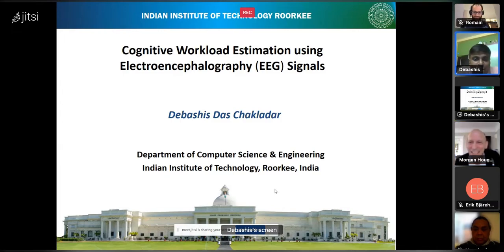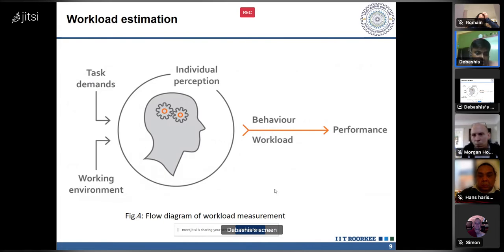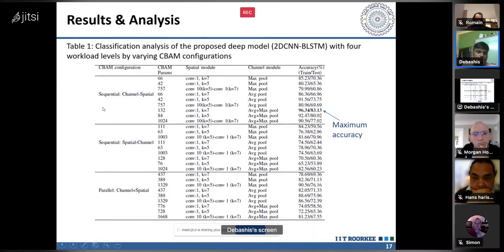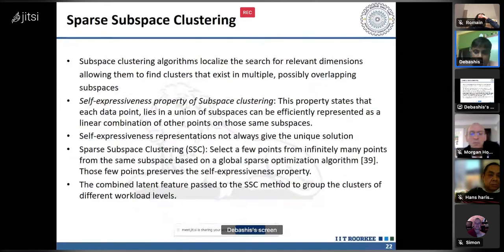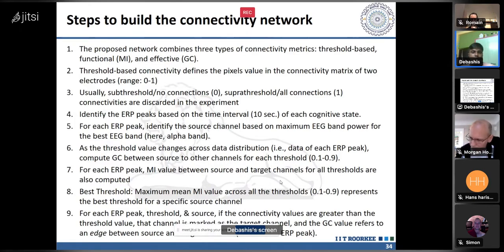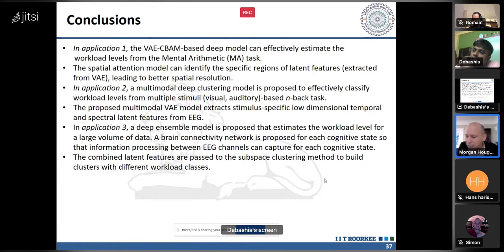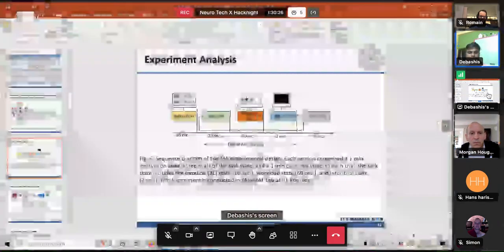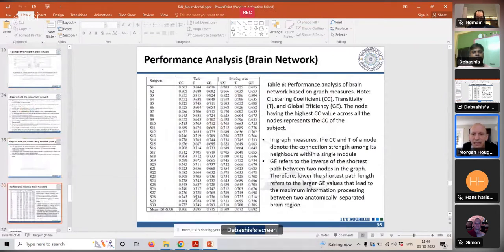Cognitive workload assessment using Electroencephalography (EEG) - NeuroTechX Paris Hacknight 140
Lecture from Debashis Das Chakladar, entitled ‘Cognitive workload assessment using Electroencephalography (EEG)’ during the NeuroTechX Paris hacknight N°140 on october 3, 2022.

Abstract:

Brief of Workload
The workload can be defined as the physical and/or mental requirements associated with a task or combination of tasks. The workload can be broadly classified into two categories: physical and cognitive/mental workload. In physical workload, physical resources are expended when
performing a given task. The assessment of cognitive workload is an essential factor in evaluating operator performance while accomplishing the cognitive task. The cognitive workload can be assessed through several metrics, such as subjective, performance and physiological measures.

EEG and workload estimation
Among all the workload estimation measures, physiological measures-based techniques (Electroencephalography: EEG, Functional magnetic resonance imaging: fMRI, Near-infrared spectroscopy: NIRS, Functional near-infrared spectroscopy: fNIRS) are widely used. EEG with a high temporal resolution is mostly used to assess workload levels (low, medium, and high).
As EEG is inherently noise-prone, thus, EEG signal is processed through a series of pre-processing steps to eliminate the noise from data. EEG-based workload estimation can be performed through several deep learning models (Long short-term memory: LSTM, Convolutional Neural Network: CNN, Bidirectional LSTM etc.) or traditional machine
learning models (SVM, LDA etc).

Applications: Mental arithmetic, n-back task, digit-span, Air traffic controllers, driving task, Simultaneous Capacity (SIMKAP) task.

# Ressources